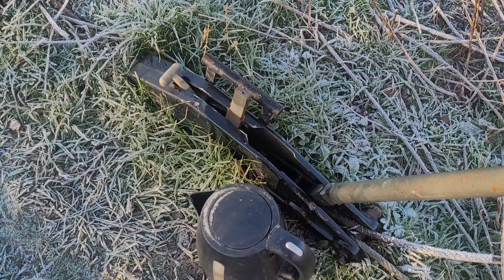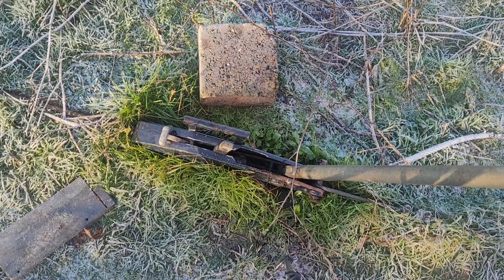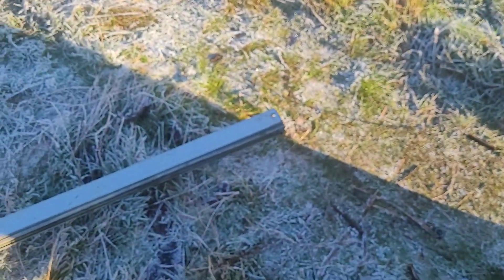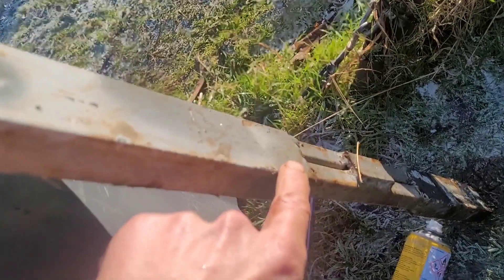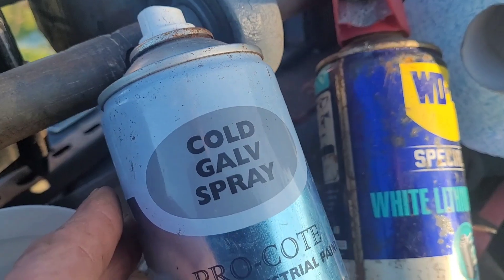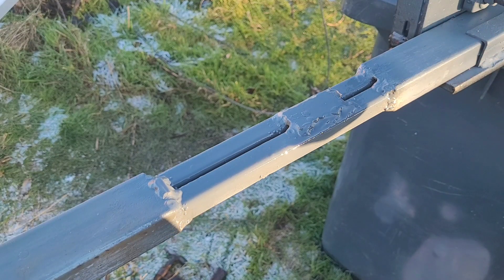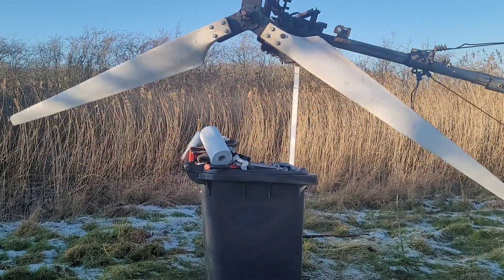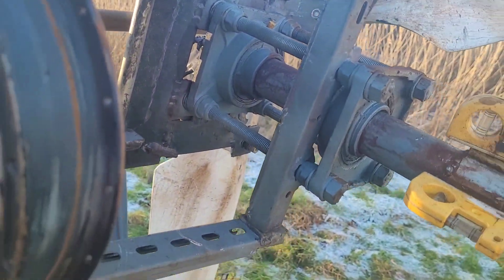Wind Turbine Project - Making good progress - Got the old tail boom back on - Winch on fire 😎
Making good progress Got the old tail boom back on as the aluminum one wasn't sufficient, if I could get some aluminum length which has four sides rectangular in style with a thicker internal wall then it might do the job but for now I'm going with the old solid steel job.

Spent an hour or so cleaning up the turbine removing the excess rust and using the little spray paint that I had to make it look a bit better.

I also grease the bearings in the only way I can which is by using some spray grease because I don't have a grease gun.

Next week should be put the extra tower piece on and that will transform the output of the turbine, at the moment when the wind's blowing from the east it's not even turning the turbine due to the trees.

I don't really recommend you try my method of cleaning out the winch when the extra bit of the turbine is being put on the winch will be removed and I can clean it out with a pressure washer dryer and grease it properly.